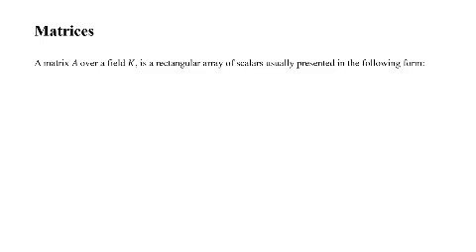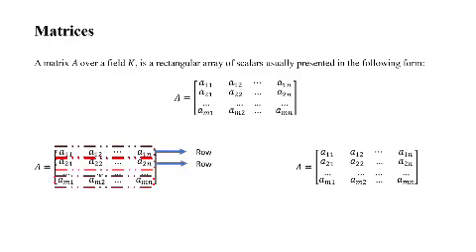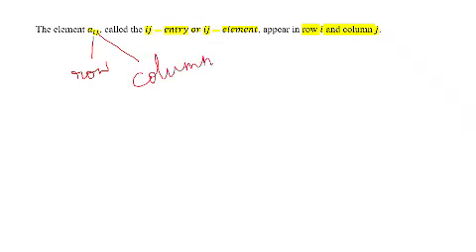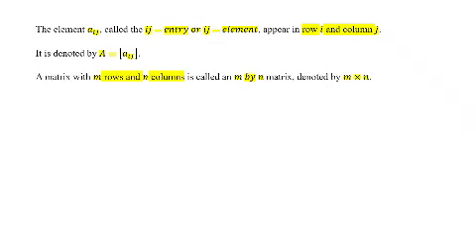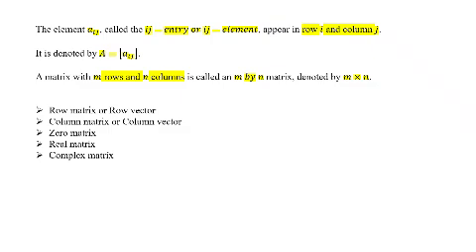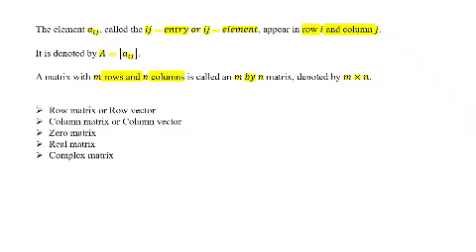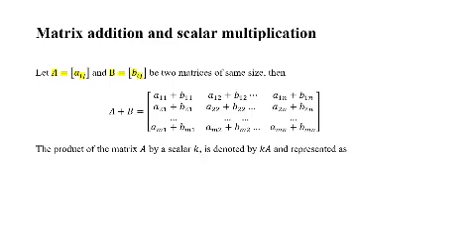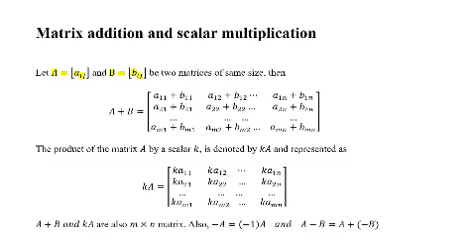Linear Algebra for csir net exams